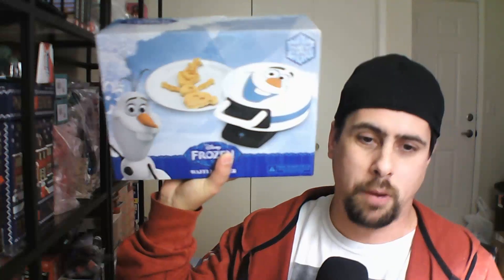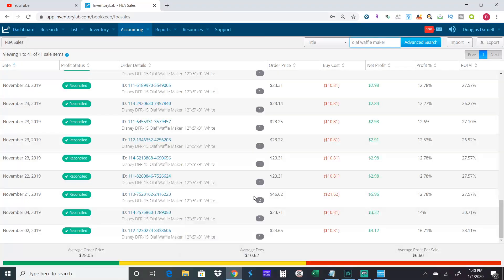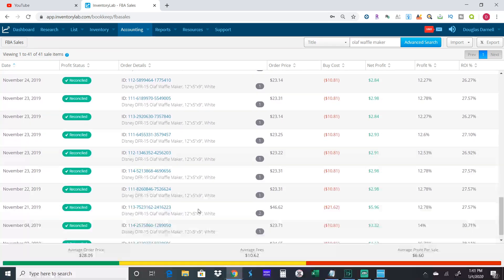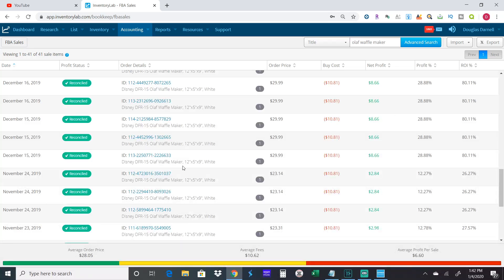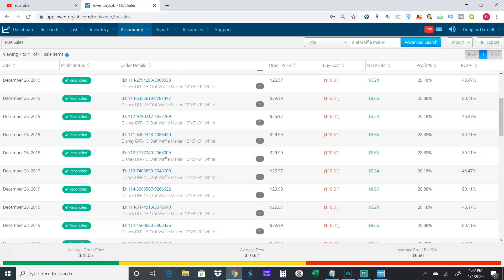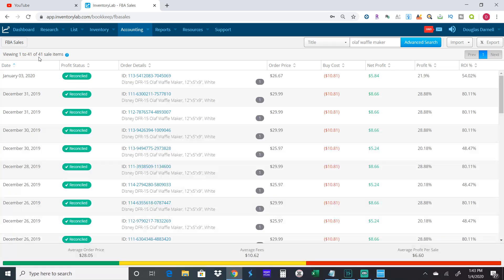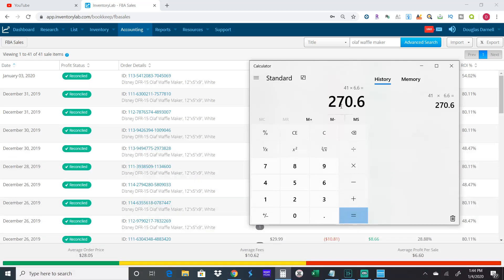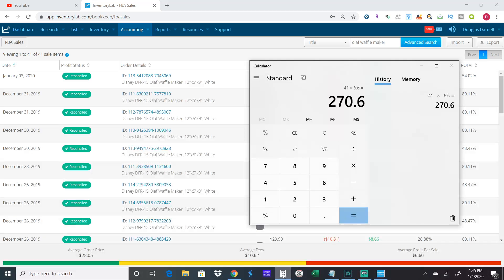Amazon FBA How I made $270 Profit From 99 Store from one item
Its surprising to me how I can find high profitable items at the .99 store.